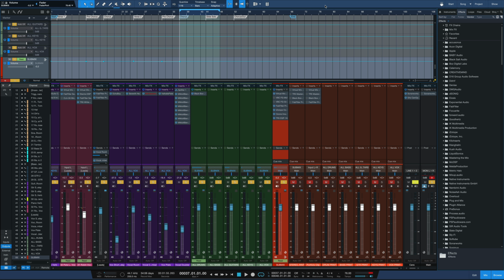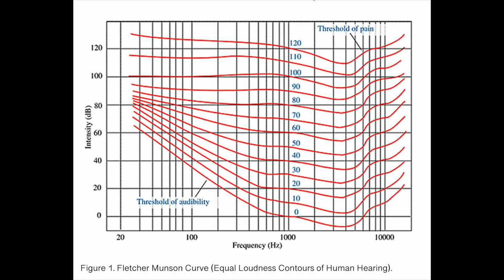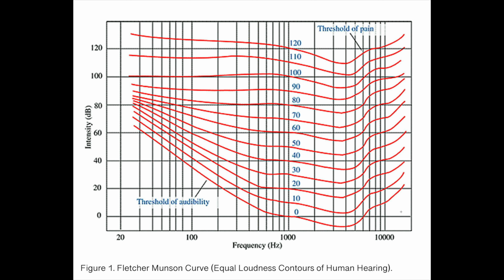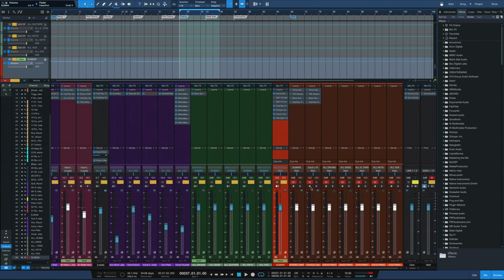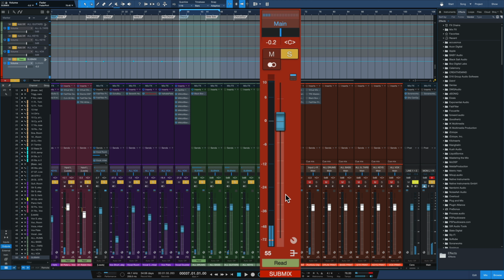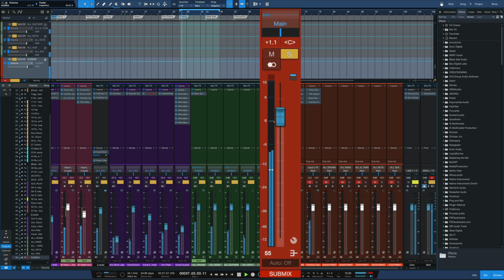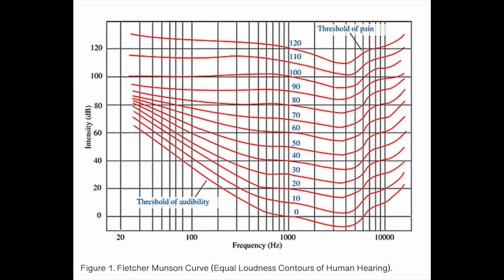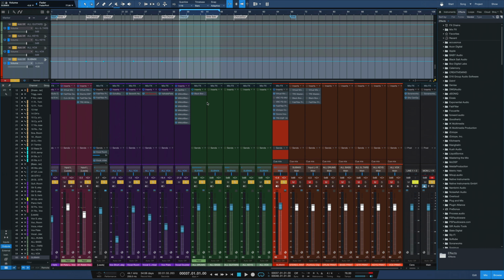Fletcher-Munson Curves | Use Your Ears to Help Your Mixes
0:00 - Intro
0:20 - The Curves Explained
1:59 - Audio Examples
3:12 - Mixing Implications
4:16 - Conclusion